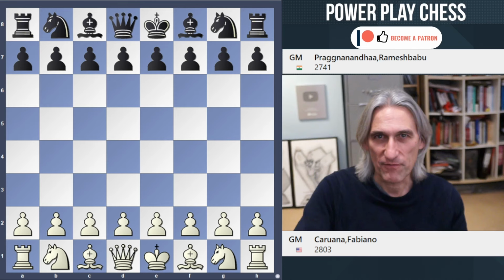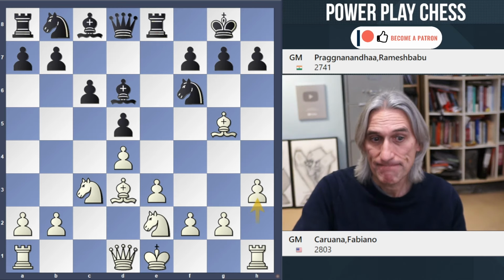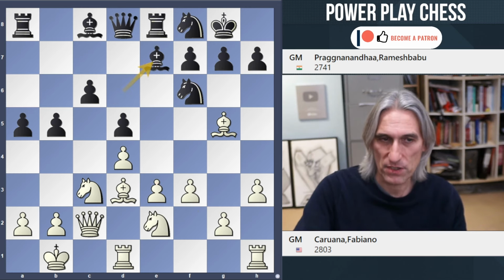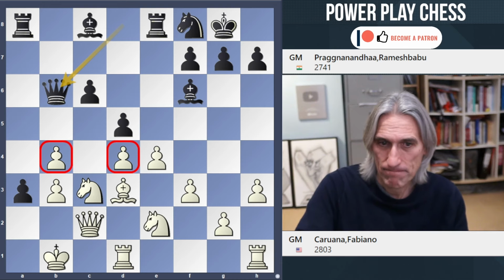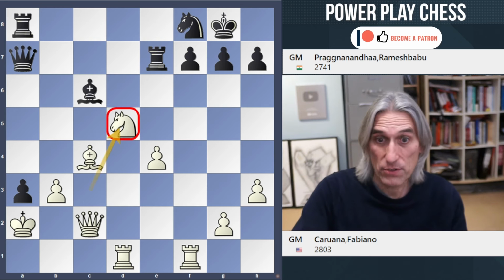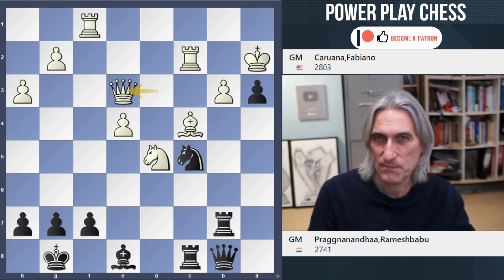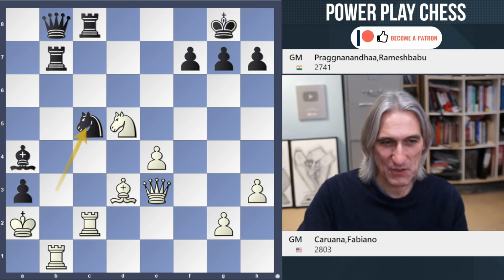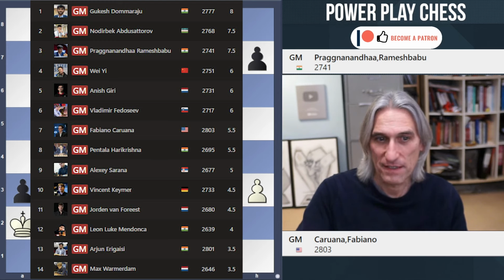QGD thriller | Fabiano Caruana vs Praggnanandhaa | Tata Steel Chess 2025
GM Daniel King examines Fabiano Caruana vs Praggnanandhaa from Tata Steel Chess 2025.